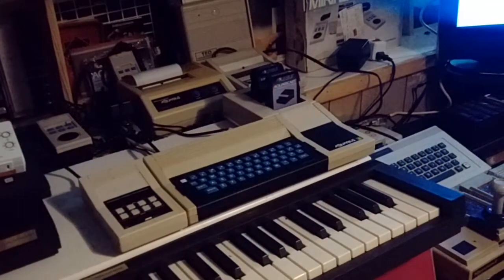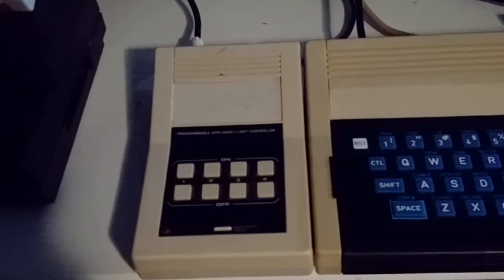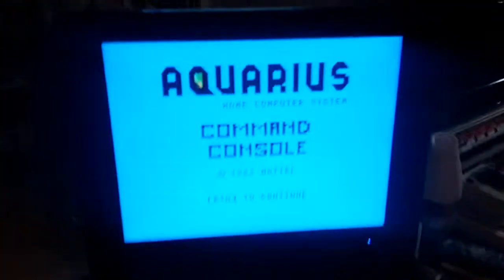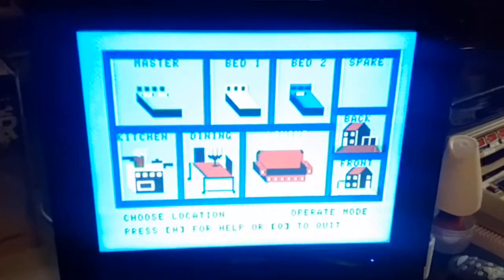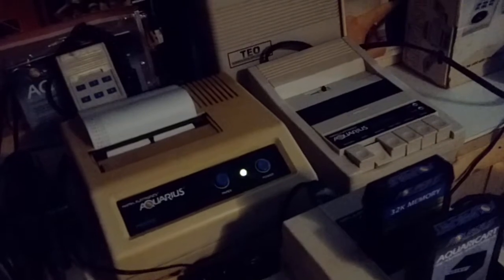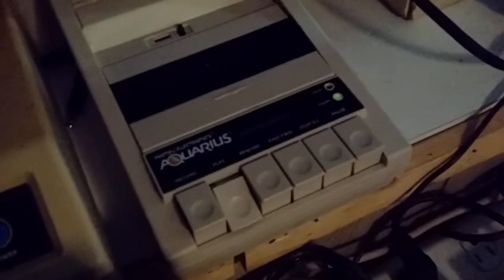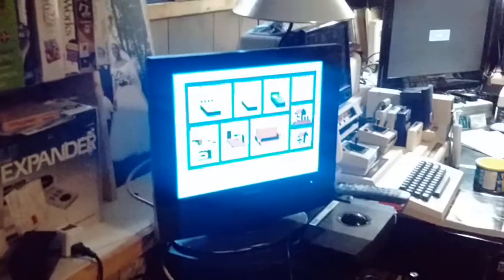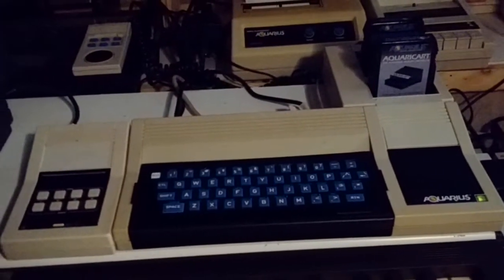Let's use the x10 command console for the Aquarius home computer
Using the un released x10 command console on my Aquarius computer